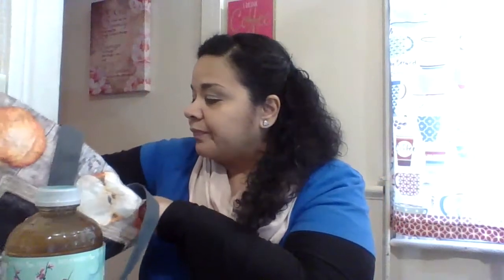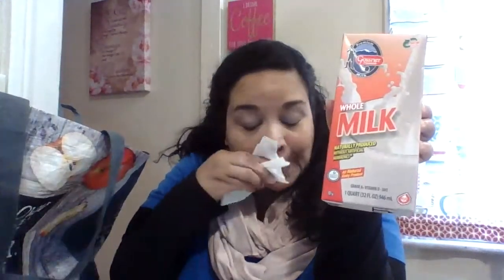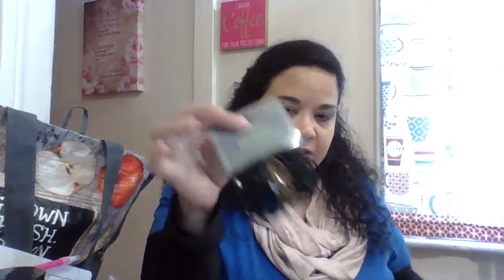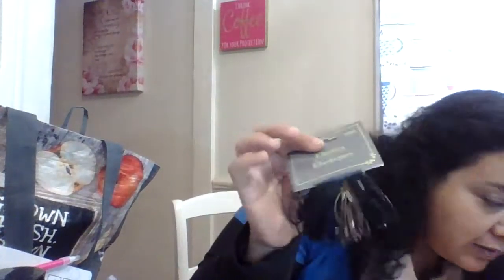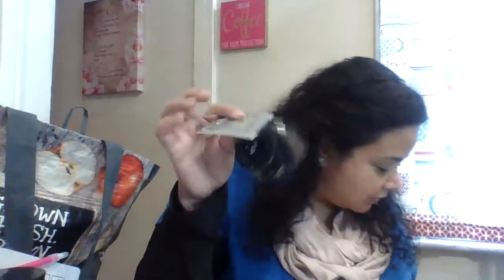Dollar TRee Haul,New spring Items, Prepping food pantry Items available NOW 5-20-20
Hello Friends, I pray to the lord everybody is doing well.
I enjoyed Shopping at Dollar Tree and very happy to see they are well stocked.  Guys sorry for coughing on video, I had a allergic reaction to something.